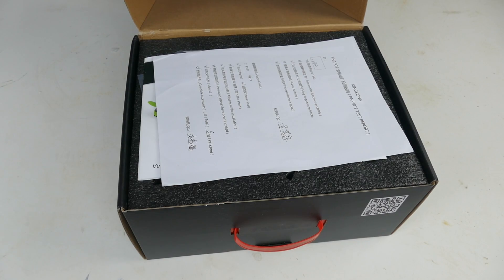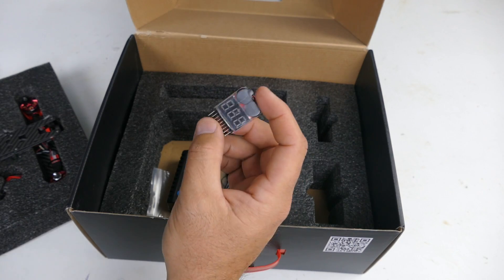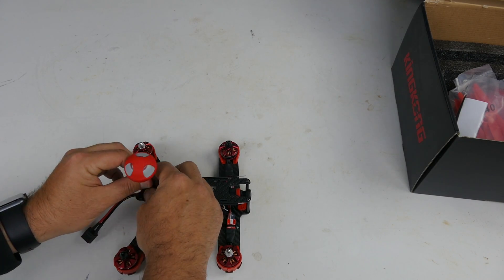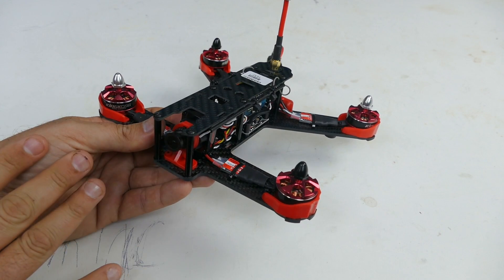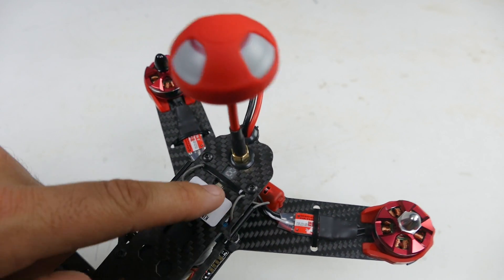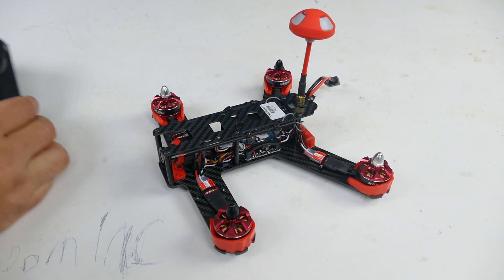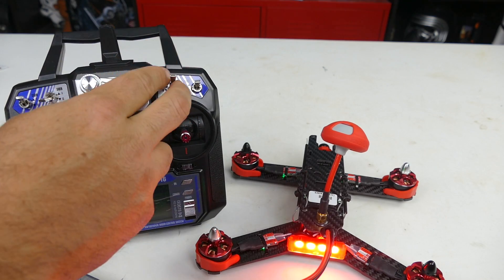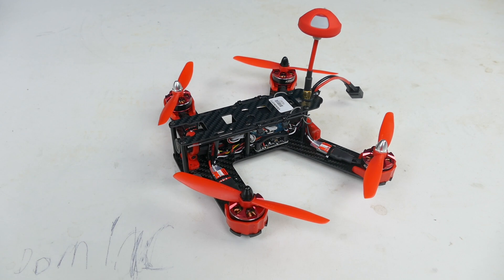KingKong 210GT RTF Unboxing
This is one sexy drone. The red and carbon fiber make it look like a Ferrari. For an RTF at this price it comes with good components and would make a great starter drone. Watch the video and check out the specs below.
-Tony

Main Features:
- Premium carbon frame, strong and lightweight
- Powerful 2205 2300KV brushless motors, 20A OPTO BLHeli ESC
- F3 flight control system dedicated for high-performance flight
- 5.8G real-time FPV, 32-channel coverage, 600mW high power for flying farther
- 700TVL CCD camera with 115-degree FOV features good imaging effect at night
- Standard camera holder with vertically adjustable angle
- Bright multi-color LEDs with lampshade at the rear

Specifications:
General
Model: 210GT
Upper plate: 1.5 + / - 0.2mm
Bottom plate: 3.0+ / - 0.2mm
Flight controller: micro F3
Propeller: 5040
Motor: 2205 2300KV ( 2 - 4S )
ESC: BLHeli 20A 2 - 4S
Video transmitter: 5.8G 32CH 600mW
Antenna polarization: RHCP
Transmitter: FLYSKY FS - i6 transmitter
Receiver: FS - iA6 receiver
Battery: 1300mAh 3S 11.1V 25C
Weight: 306g

BLHeli 20A ESC
Processor: MEGA88A ( 16MHz )
Rated voltage: 2 - 4S LiPo
Continuous current: 20A
Burst current: 25A ( max. 5 seconds )
BEC: no
Size: 25 x 12 x 3mm
Net weight: 4g

700TVL CCD Camera
Video format: PAL / NTSC
FOV: 115 degree
Lens: F2.0 / 2.8mm
Voltage: DC 8 - 18V
Weight: 16.4g

5.8G 600mW 32CH Video Transmitter
Video format: NTSC / PAL
Voltage: 5V
Transmission power: 600mW

FS - i6 Transmitter
Channels: 6
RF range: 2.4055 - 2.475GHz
RF power: less than 20dBm
RF channels: 160
Bandwidth: 500KHz
2.4GHz system: AFHDS 2A / AFHDS
Modulation type: GFSK
Resolution: 1024
Low voltage warning: yes, when lower than 4.2V
Data output: PS2, PPM
Antenna length: 26mm ( built-in dual antennas )
Weight: 392g
Power supply: 4 x 1.5AA ( 6V DC, not included ), nonchargeable
Display: 128 x 64px transflective STN positive screen with backlight, VA 73 x 39mm
Online update: yes
Size: 174 x 89 x 190mm
Color: black
Certificate: CE0678, FCC

FS - iA6 Receiver
Channels: 6
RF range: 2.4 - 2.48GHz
RF channel: 140
RF receiver sensitivity: -105dBm
Bandwidth: 500KHz
2.4GHz system: AFHDS 2A
Modulation type: GFSK
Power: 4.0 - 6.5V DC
Weight: 7g
Size: 40.4 x 21.1 x 7.35mm
Certificate: CE0678, FCC